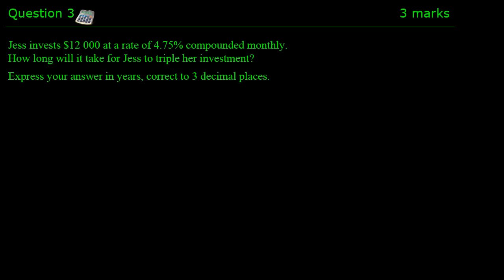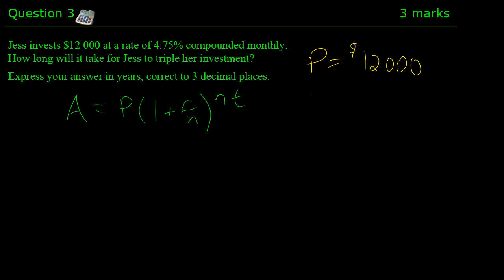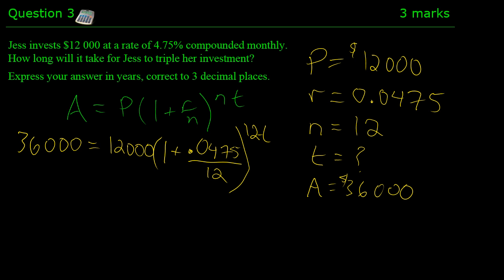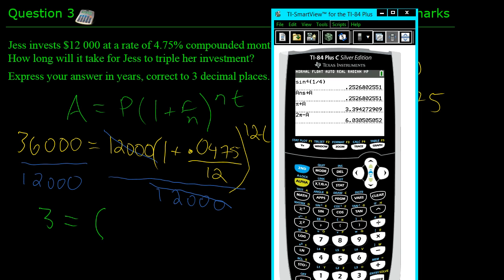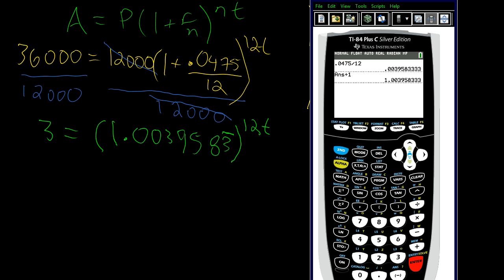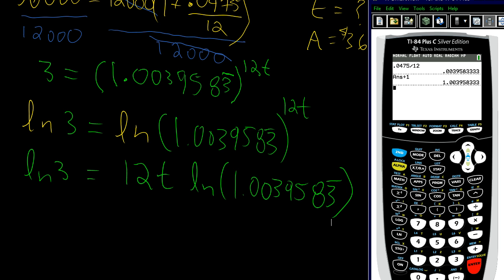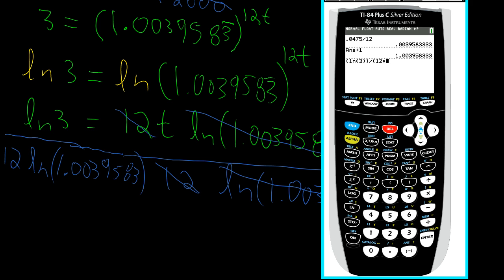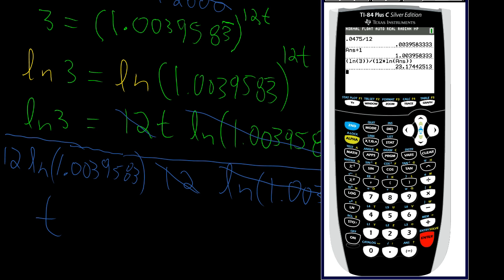june 2013 question 3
compound interest logarithims